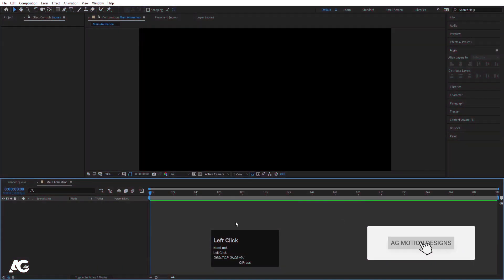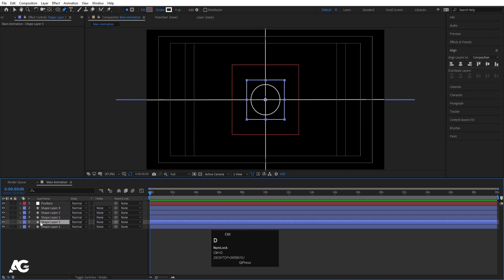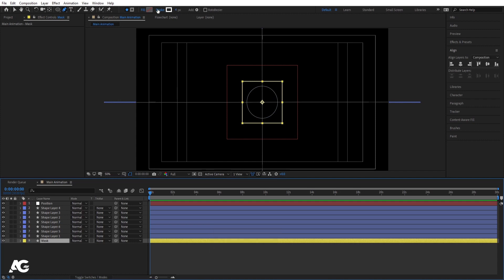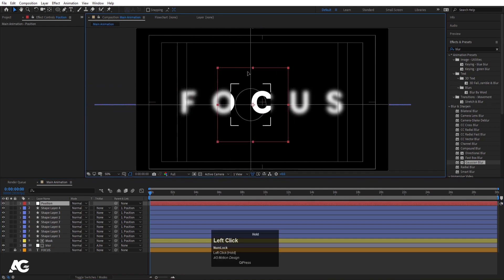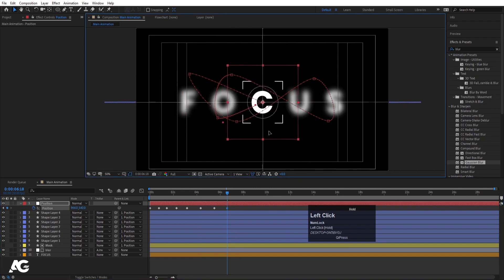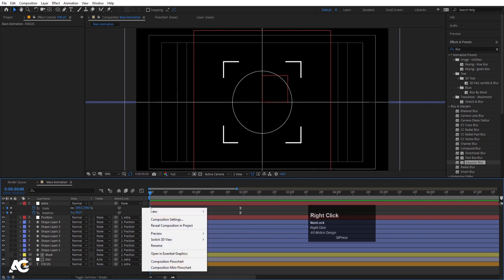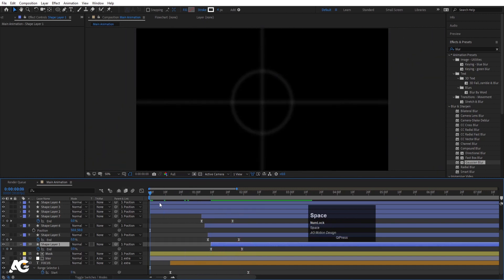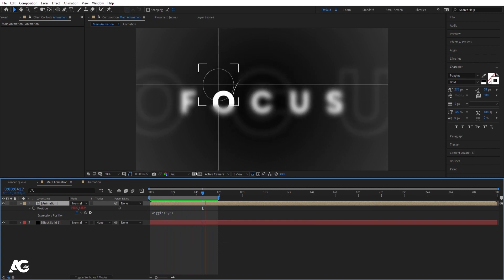Creative Text Animation In Adobe After Effects - After Effects Tutorial - Text Animation Tutorial.